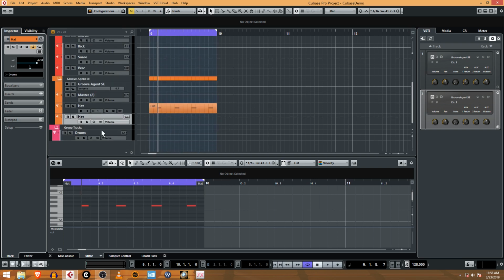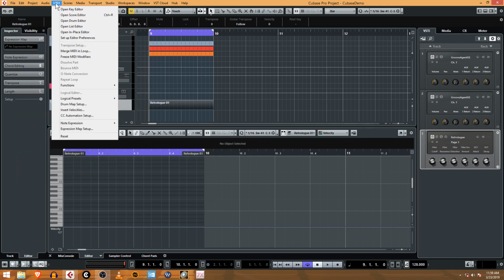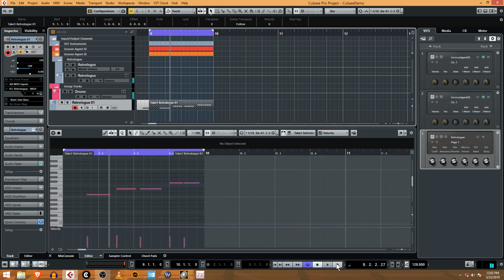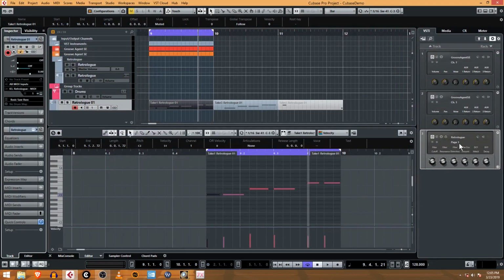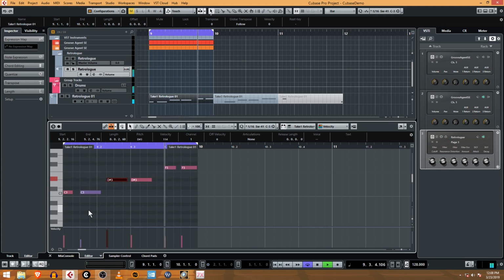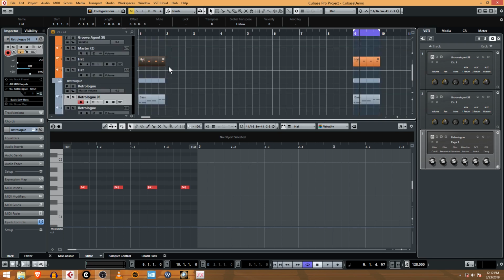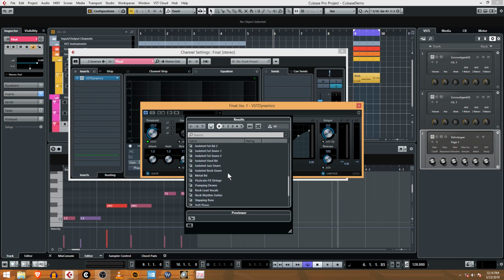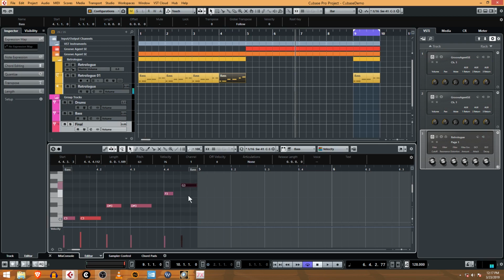17 MIDI Record Modes Stacked Mutes Parts in Cubase 9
In this tutorial series, you get to watch over my shoulder and learn as we build a progressive trance EDM track from scratch using Cubase 9.5. We build the track with multiple VSTs, using almost exclusively built-in VST instruments and sounds that come with Cubase. In this course, I share as many tools, tricks and techniques as I can think of in my first-ever webcast.

In this video, I show you what happens when you record stacked MIDI parts - all prior parts get muted automatically, and this can come back to bite you if you forget to unmute the parts after unpacking them.